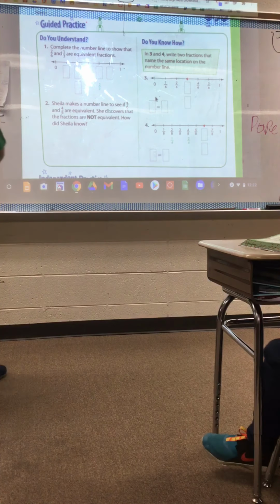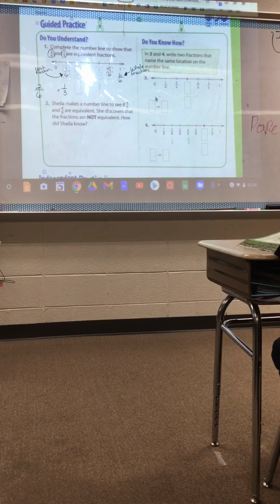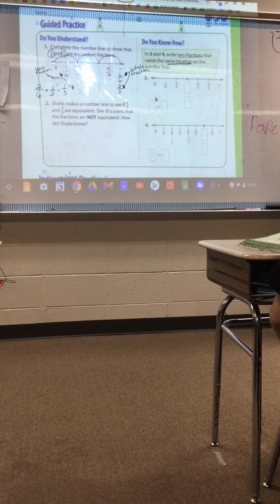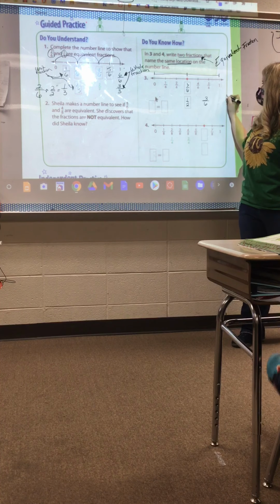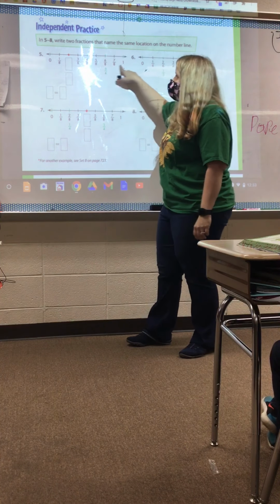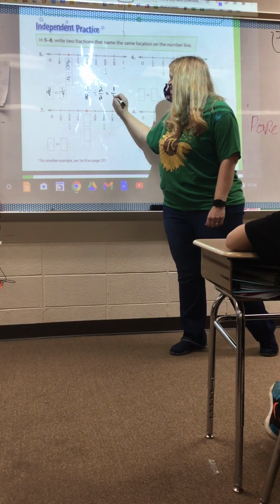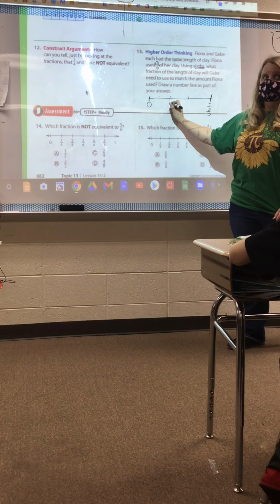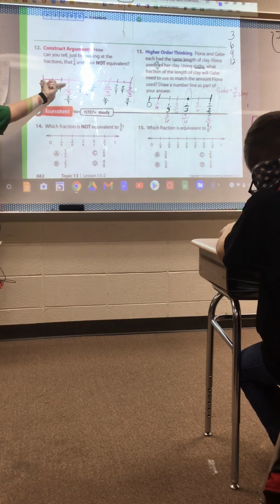Topic 13-2 Equivalent Fractions on a Number Line